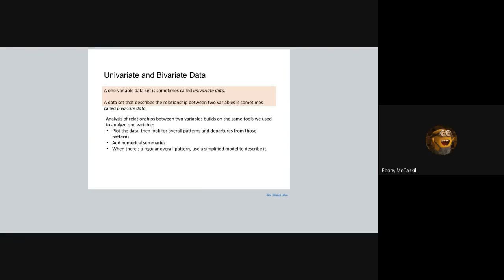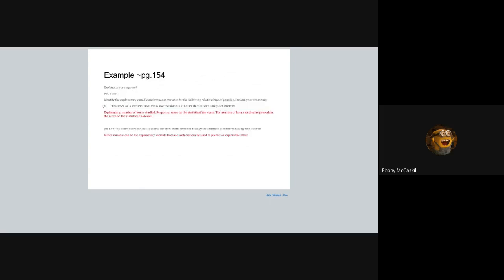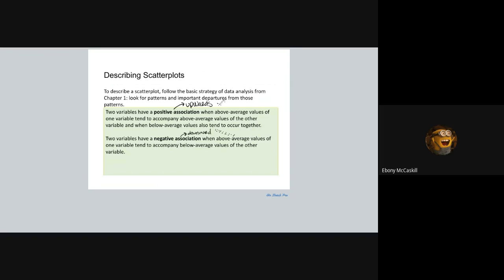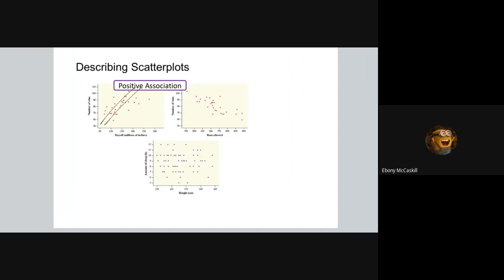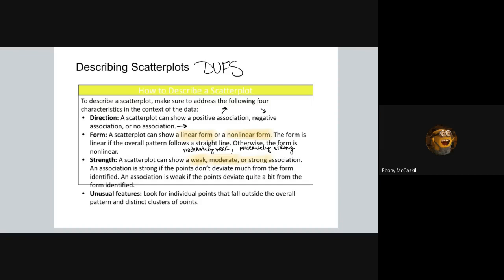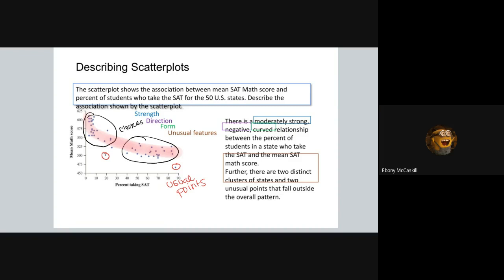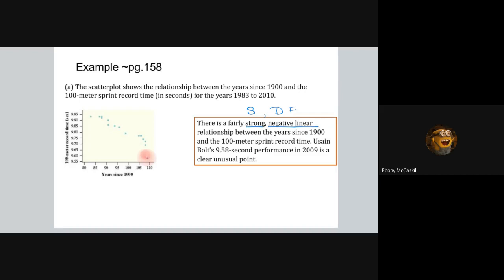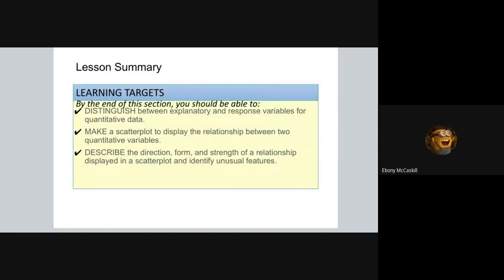3.1 Part 1: Scatterplots Introduction 1/18